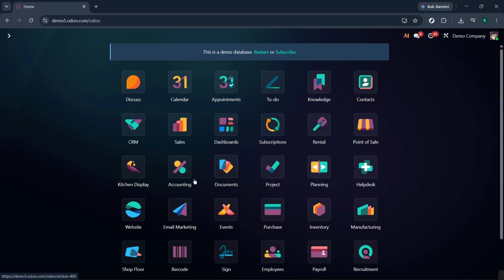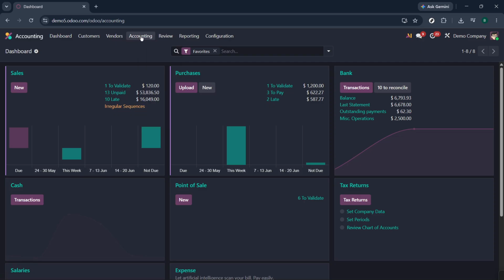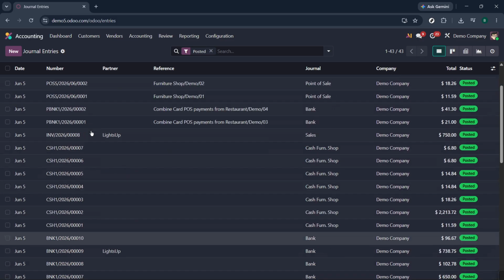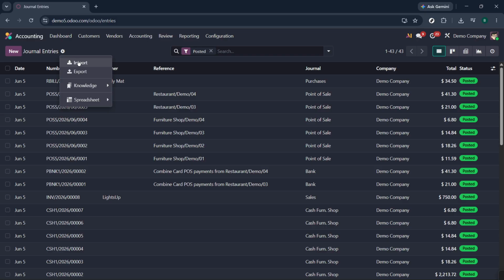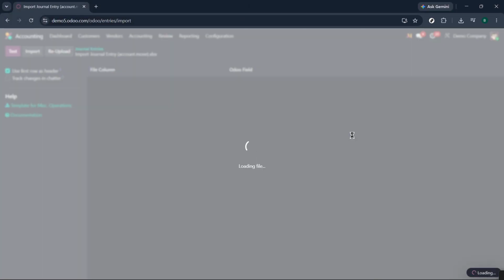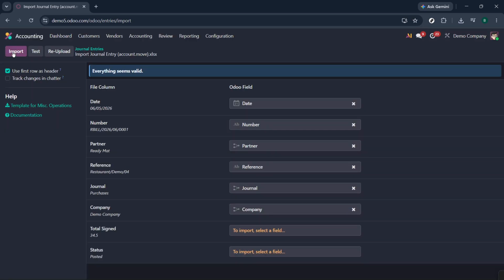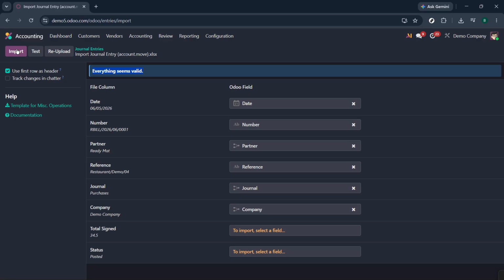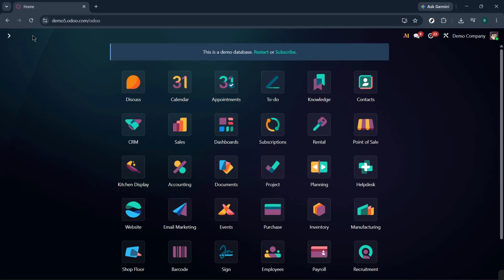How to Import Journal Entries in Odoo (Step By Step) (2026 Guide)